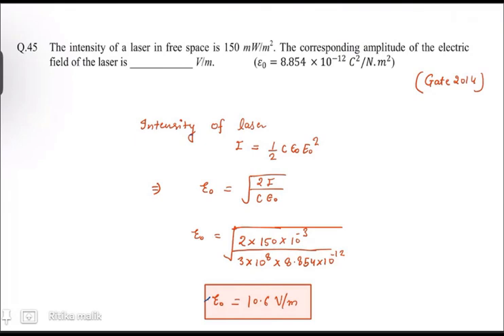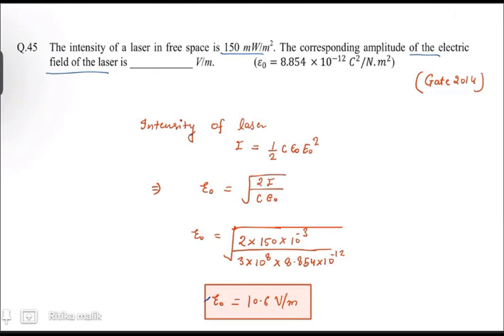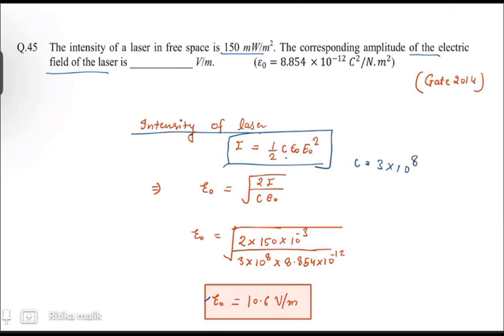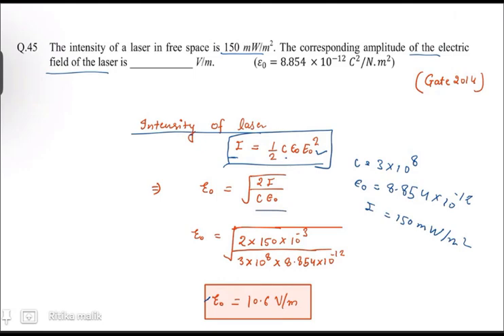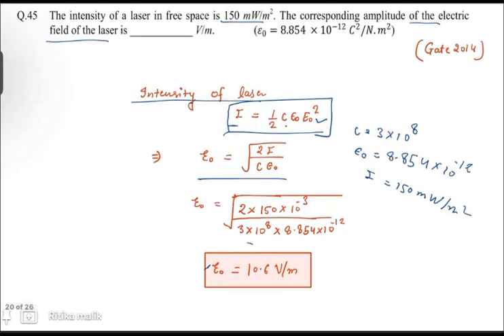Q45 Physics 2014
It's a solution to Question 45 from the Gate Physics 2014 exam.